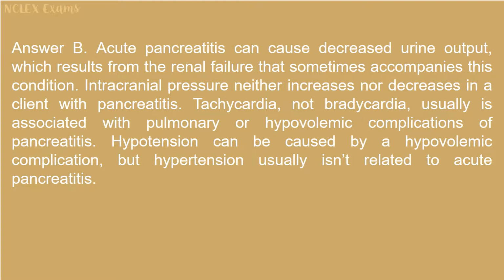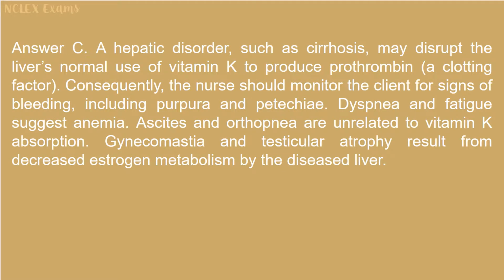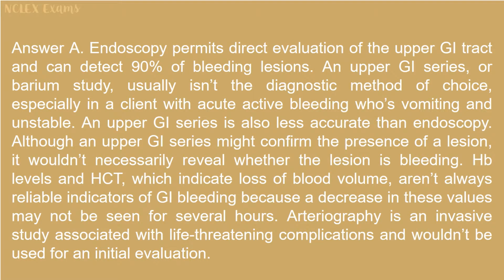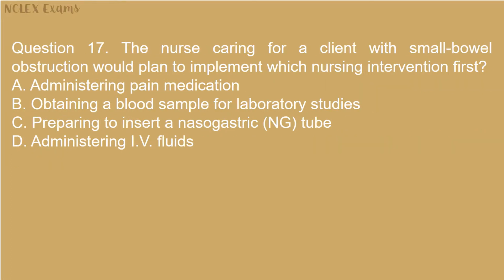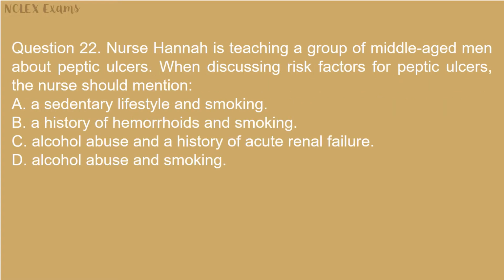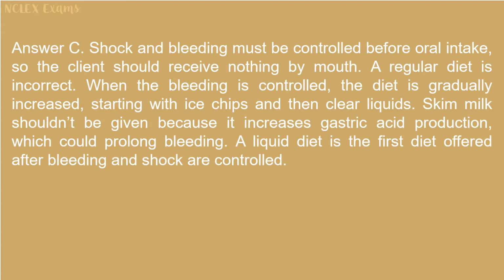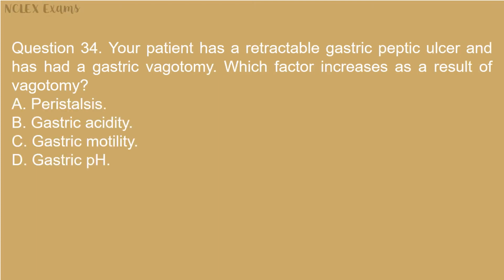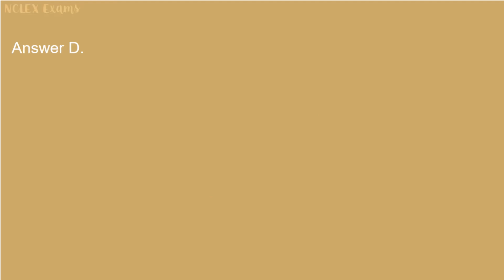NCLEX Practice Exam for Gastrointestinal Diseases 2 (36)